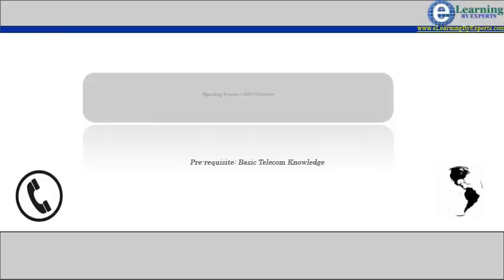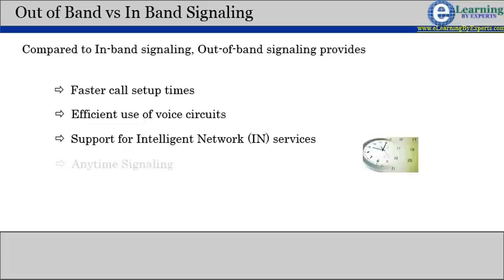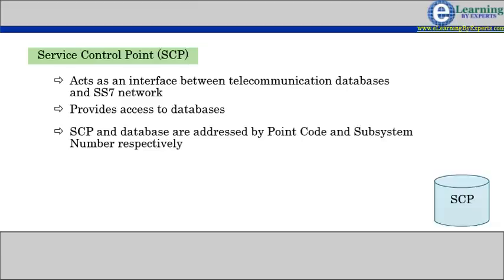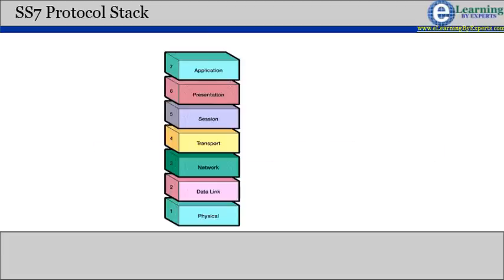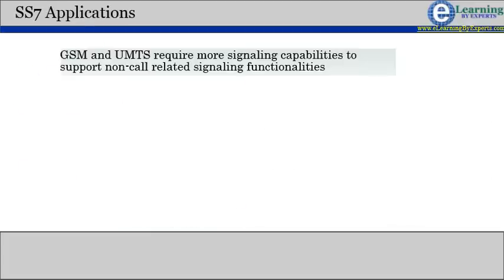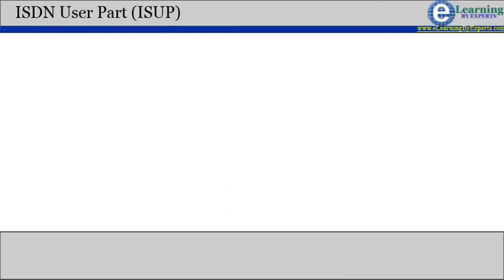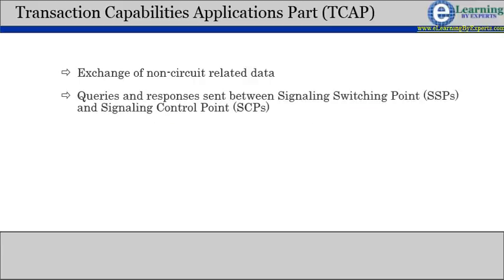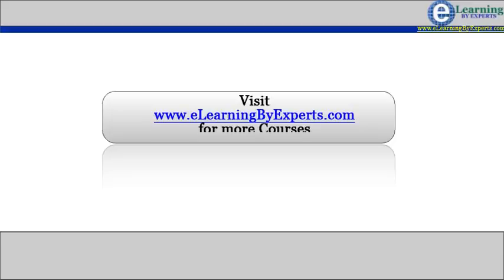SS7 Overview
Overview of SS7 Architecture and Related Protocols